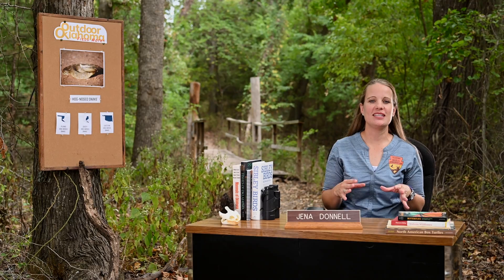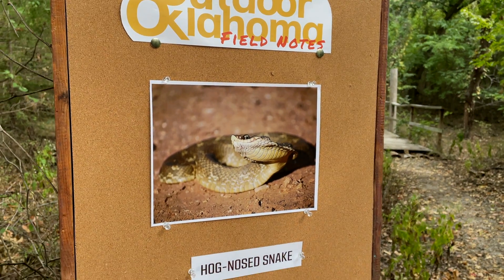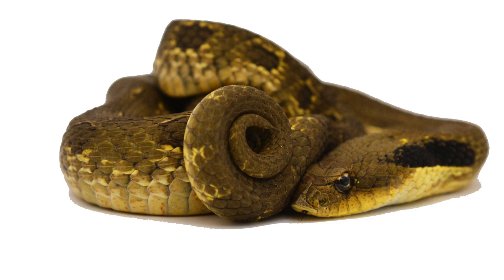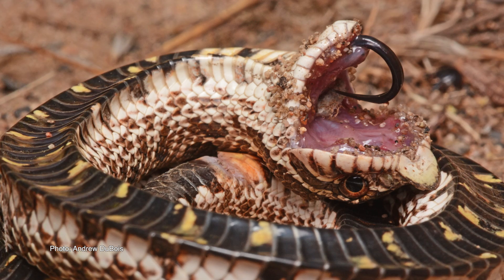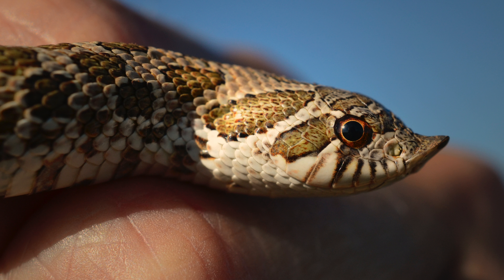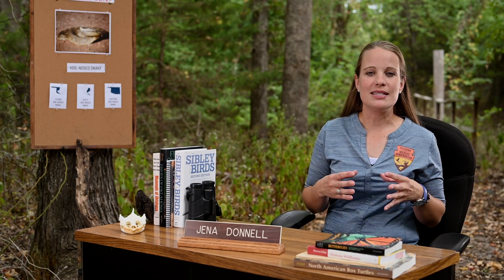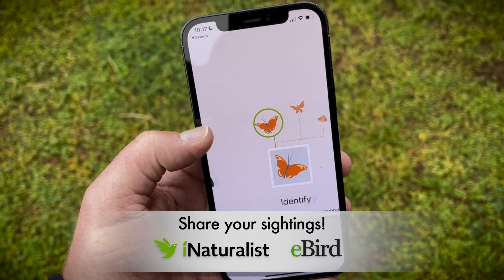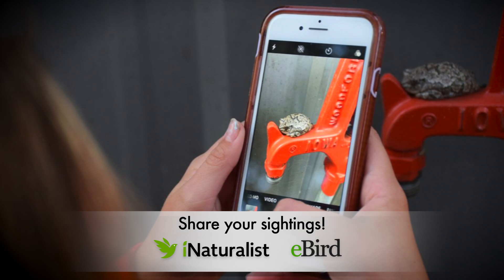Field Note: Oklahoma's Hog-nosed Snakes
Hog-nosed snakes have two primary reactions to perceived threats – puffing up or playing dead! 🐍 Check out this OutdoorOklahoma Field Note 📒 to learn more about these theatrical snakes.